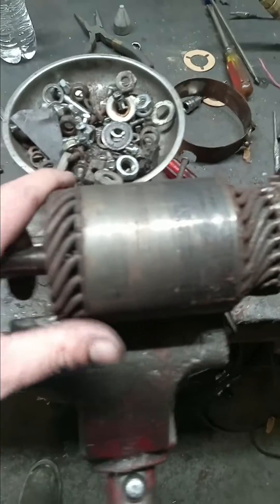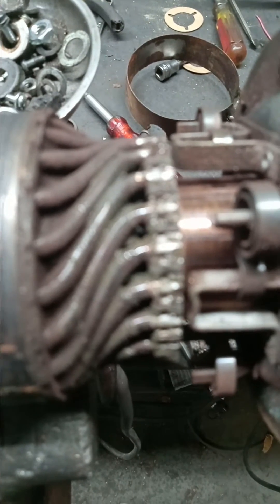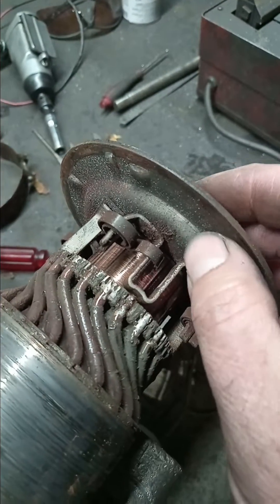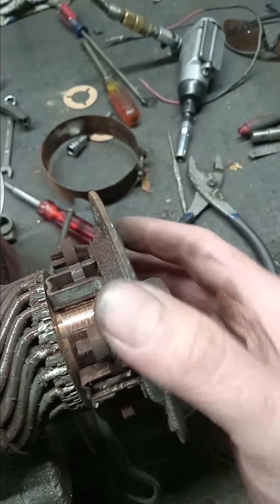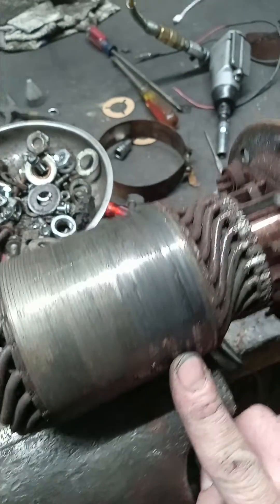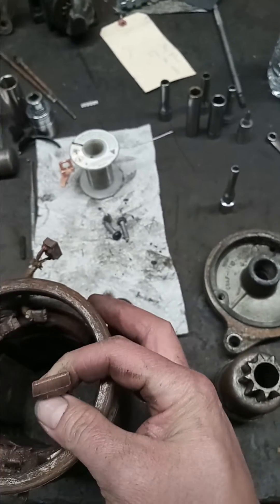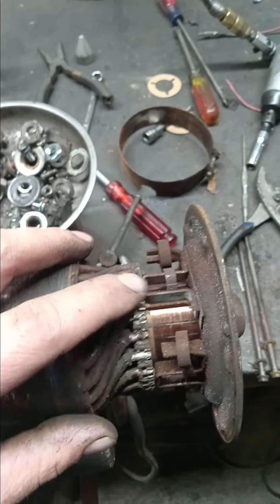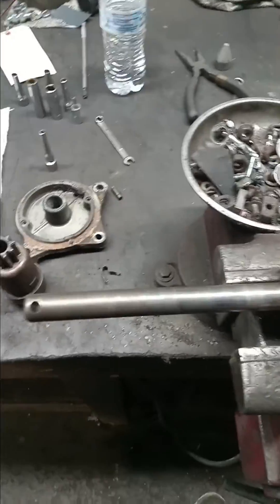Ford 8N tractor starter diagnosis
I've diagnosed several problems with this starter, lead has slung out of the armature, bushings and brushes have worn completely out.